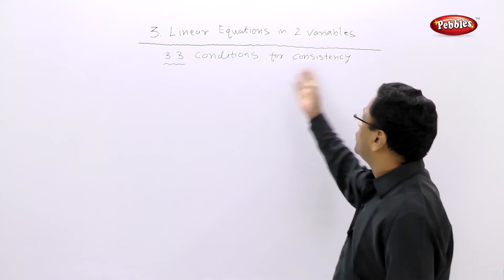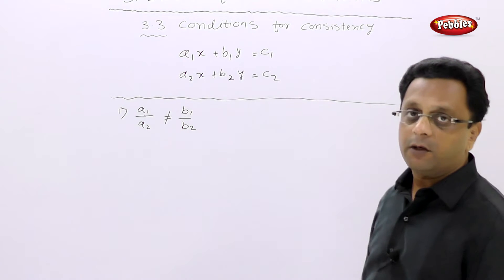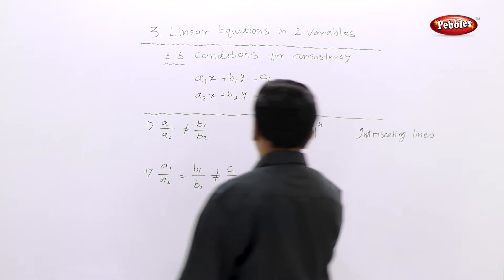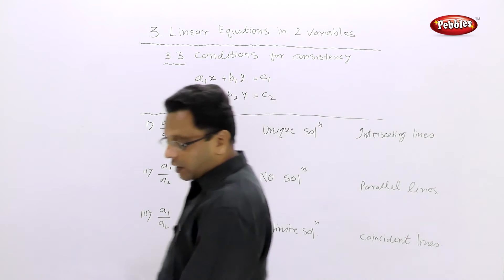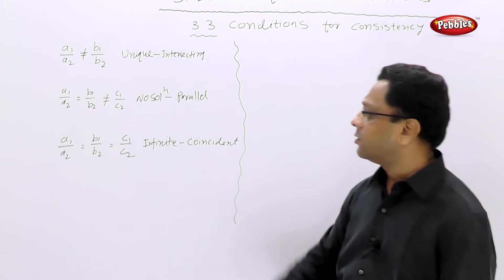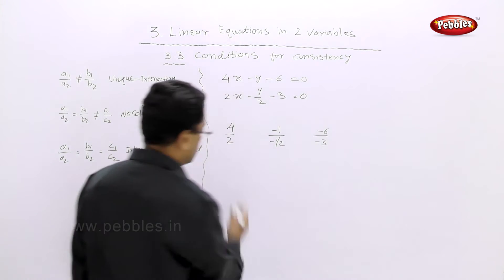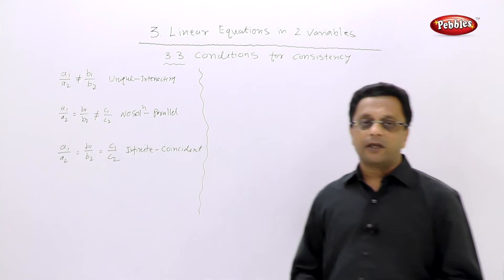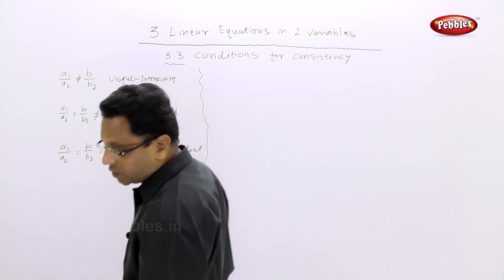Class 10 | Maths | Algebra | Chapter 03 | Linear Equations 2 variables | Part 4 | Consistency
In Linear Equations in 2 variables chapter we have covered following topics in different parts.

Part 01  : System of Linear Equations.
Part 02  : Graphical Method.
Part 03  : Determinant Method.
Part 04  : Conditions for Consistency.
Part 05  : Reducible Equations.
Part 06  : Applications of Simultaneous Equations.

This course consists of following subjects :

Algebra.
Geometry.
Science I.
Science II.
Social Science.
Languages.